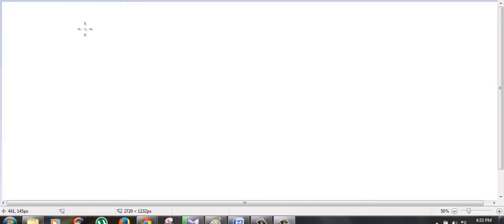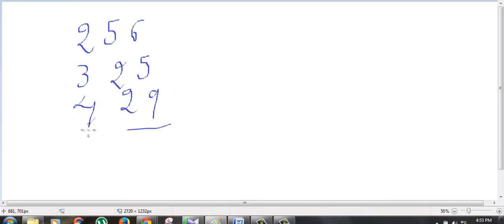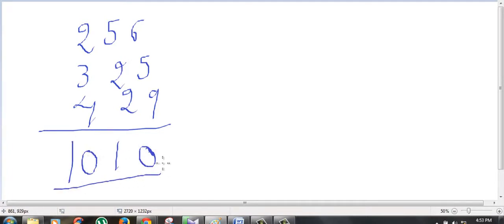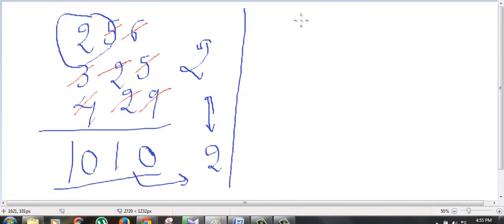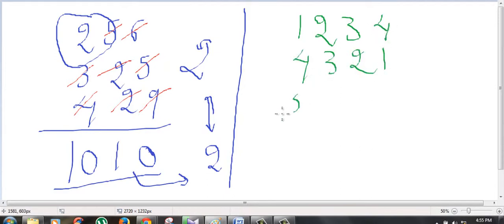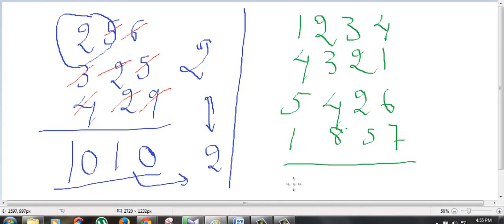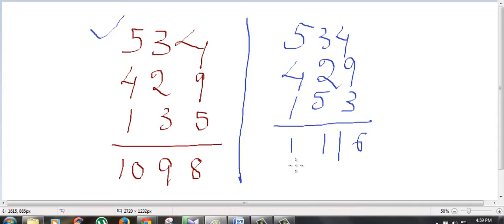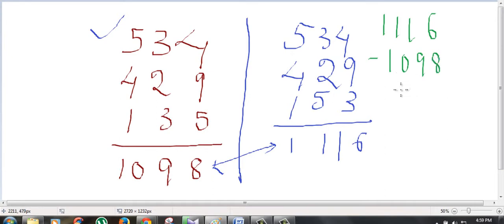Amazing '9' | Mathema'TRICKS'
9 is a very interesting number and many ancient civilizations have recognized these unique properties and have used them to their advantage. In this tutorial of Mathematricks, i'll  show you some of  these unique properties which you can use in your daily problems to your advantage.